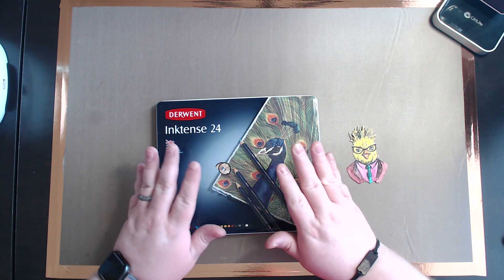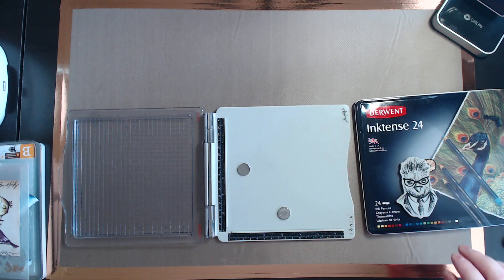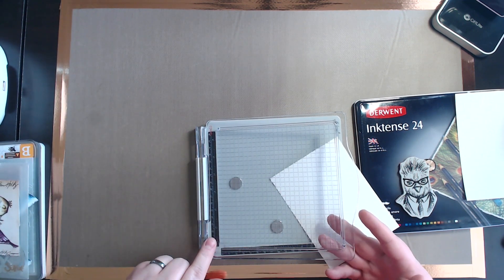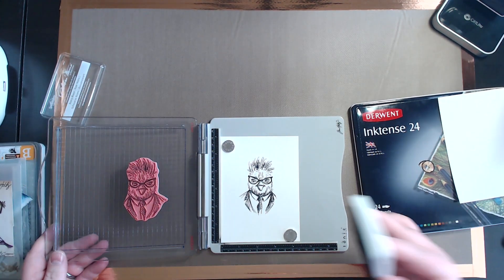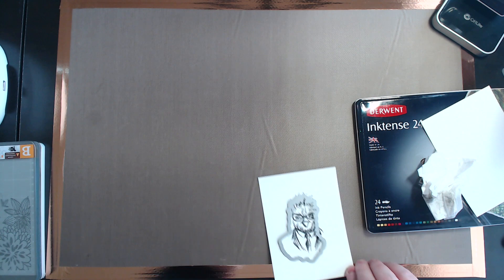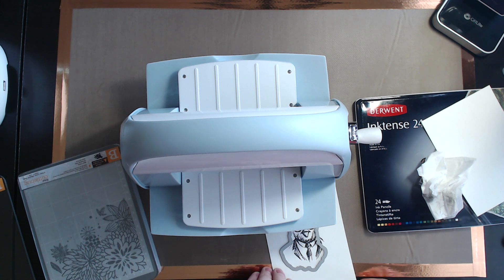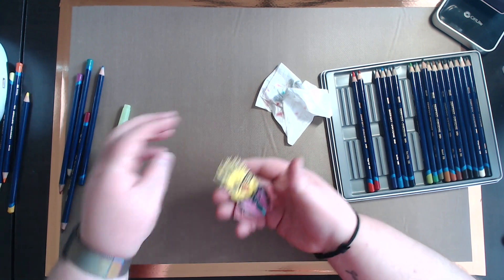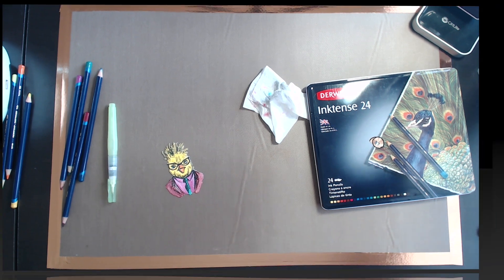Derwent Watercolor Pencils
Supply list
Derwent Colored Pencils, Inktense Ink Pencils, Drawing, Art, Metal Tin, 24 Count (0700929)